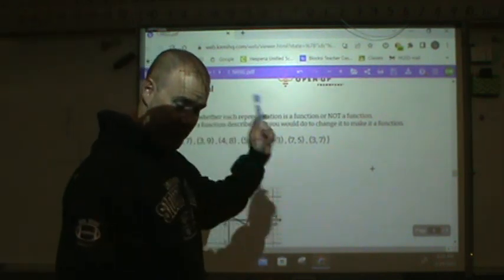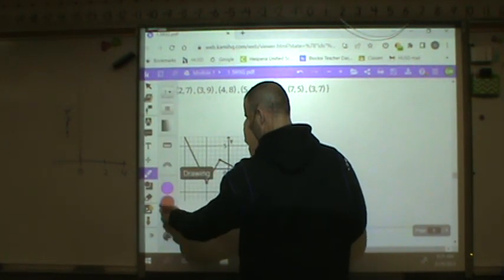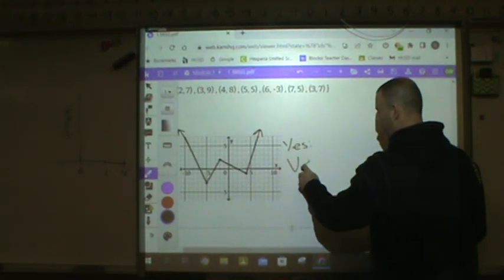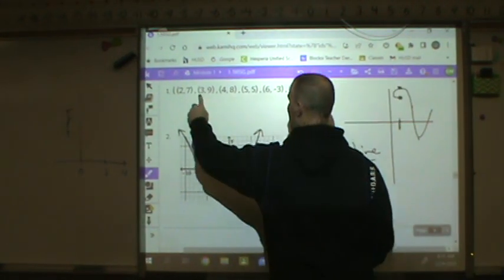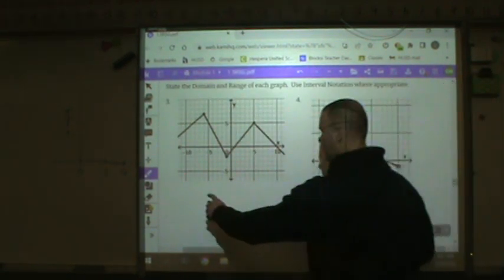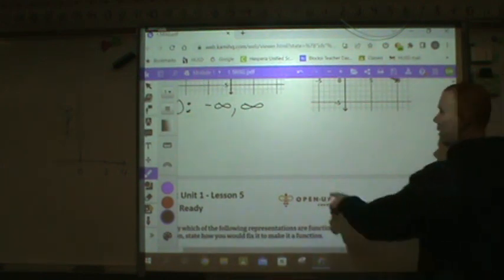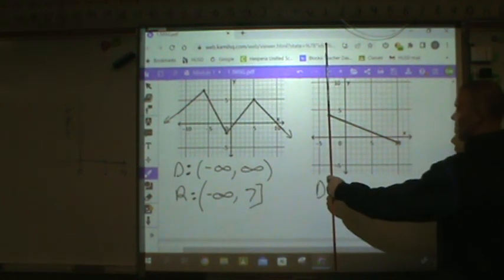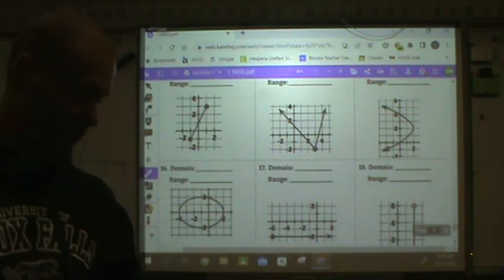M2 1.5 READY & GO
This video covers the 1.5 RETRIEVAL which helps you understand how to determine if a set of numbers or a graph is a function or not, and what to do to make it a function if it is not a function.